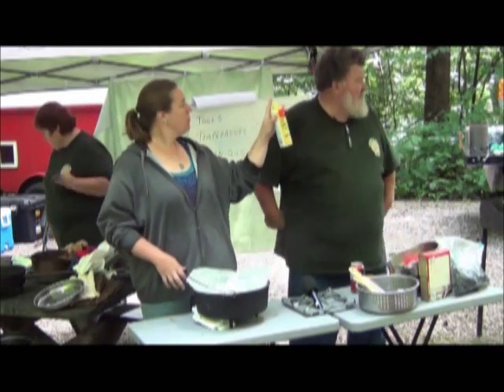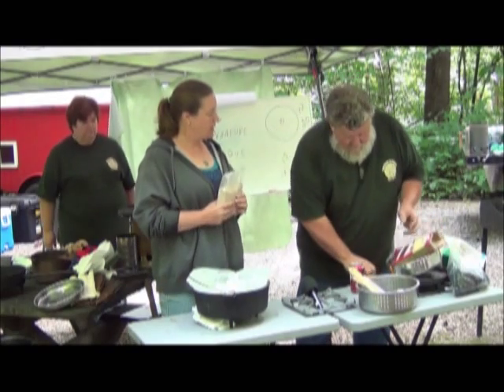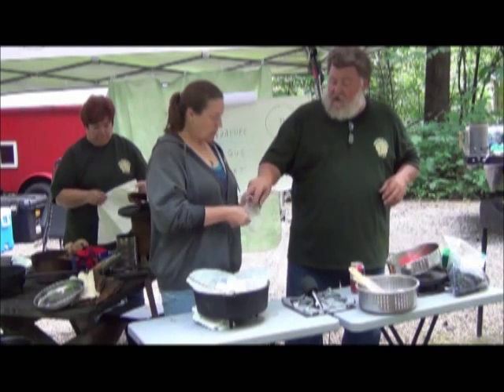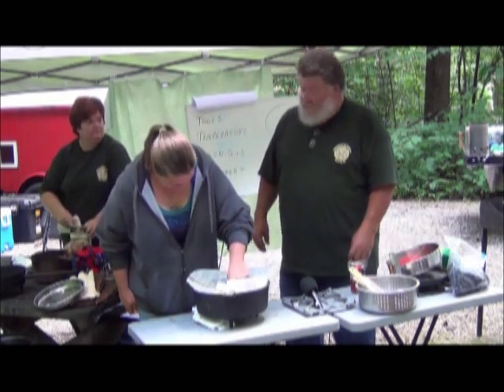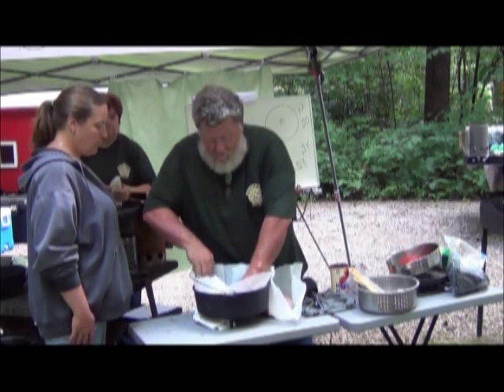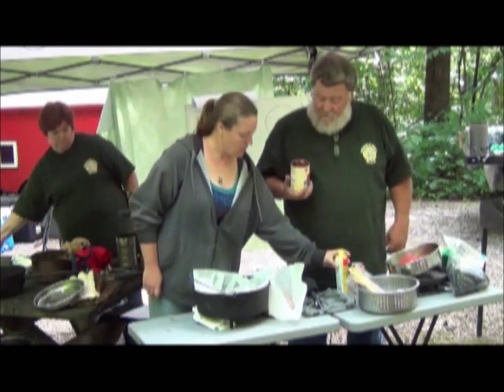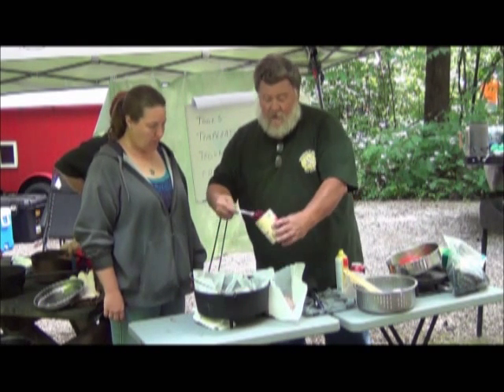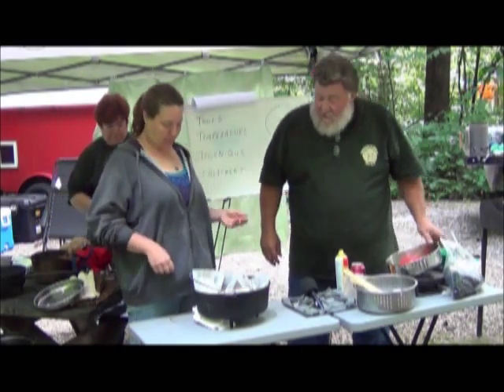2013 CRA Dutch Oven Seminar-part 4